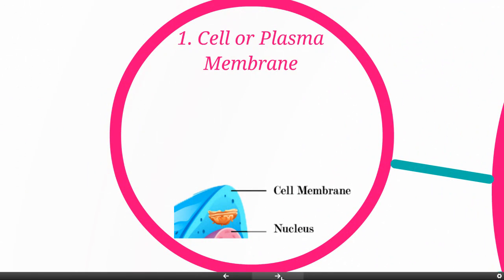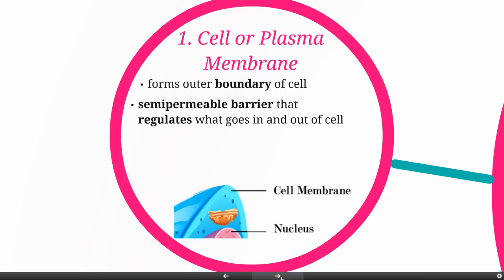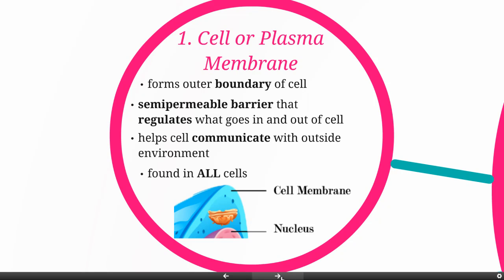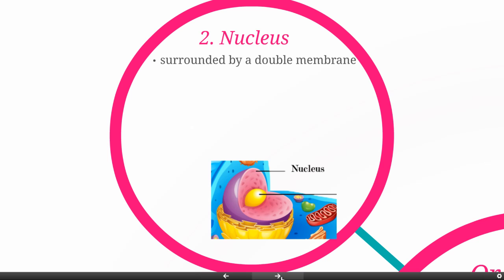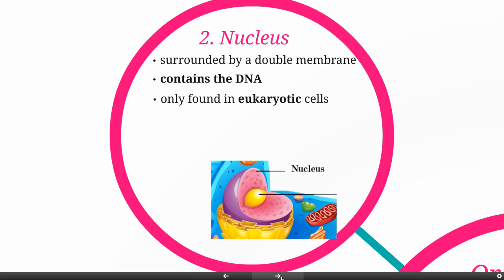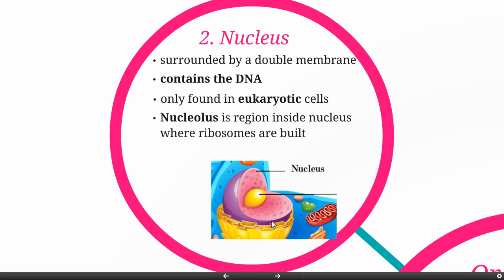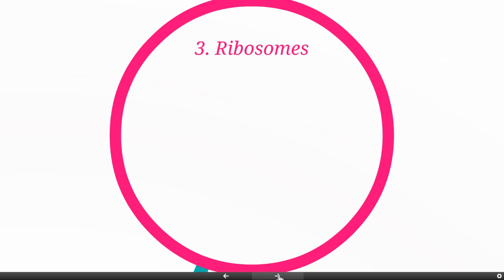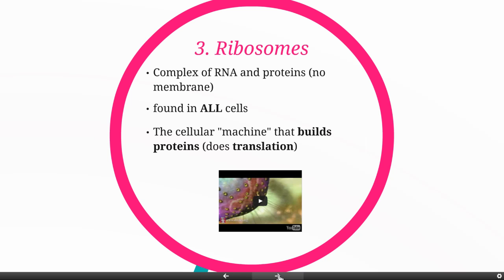Cells and Membranes Lecture Part 2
Cells Lecture 2 Ramones